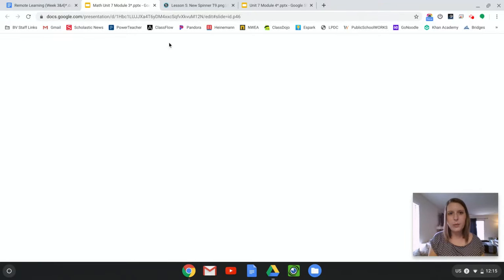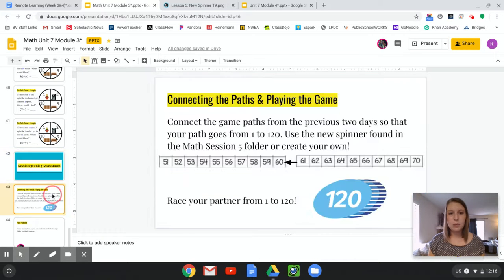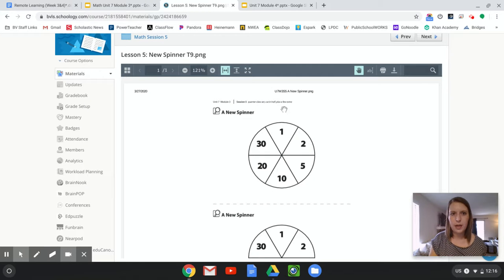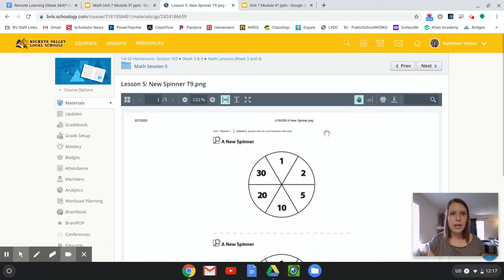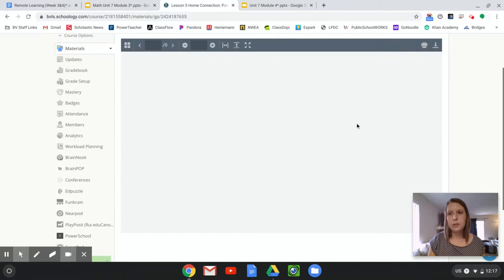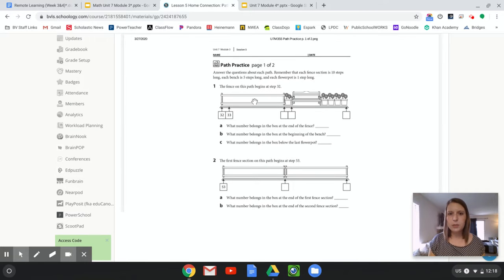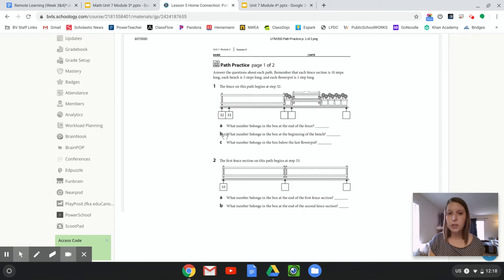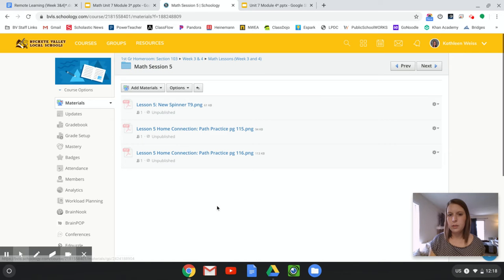Math Session 5 April 16